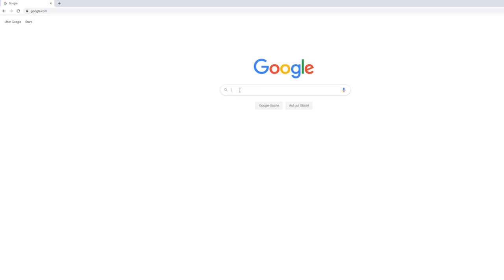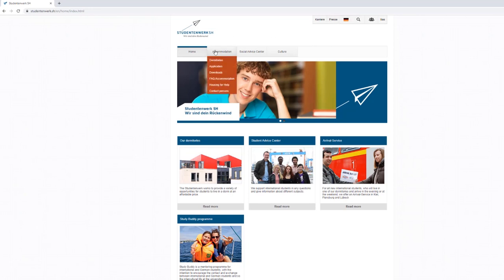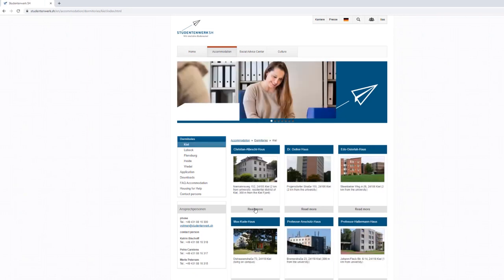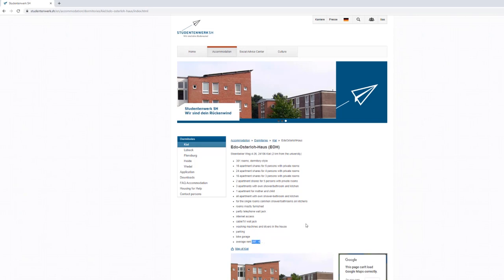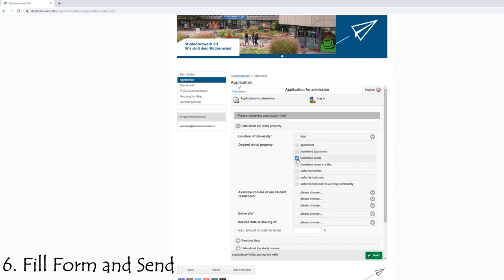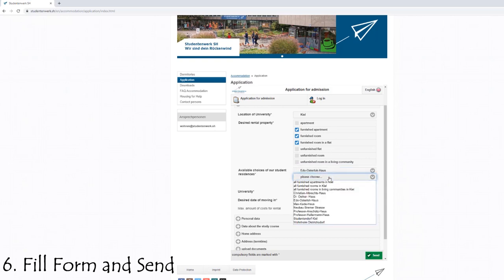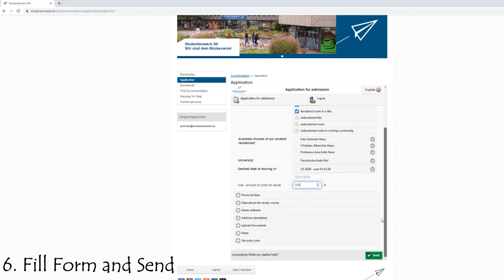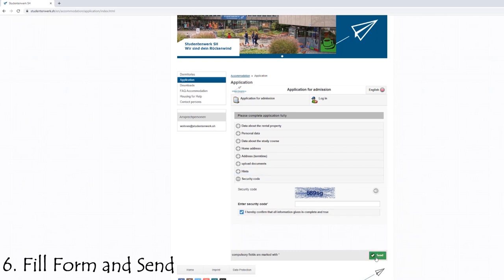ACCOMMODATION IN GERMANY FOR INTERNATIONAL STUDENTS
Find all-important and relevant information to find accommodation in Germany.